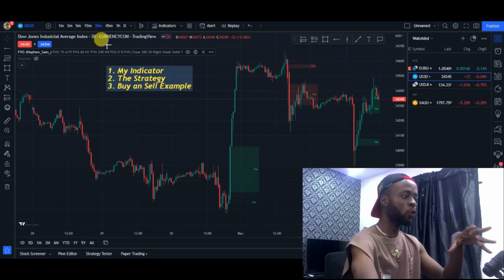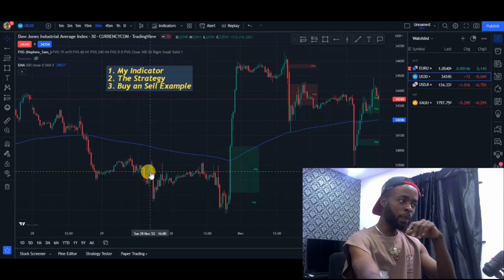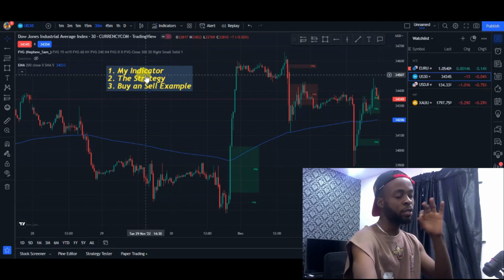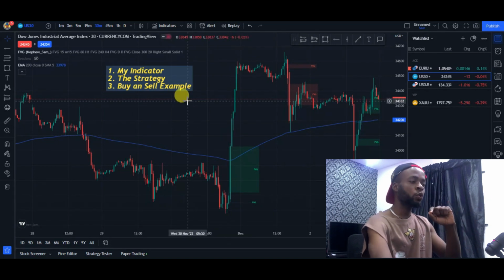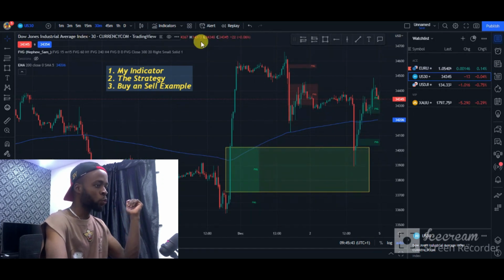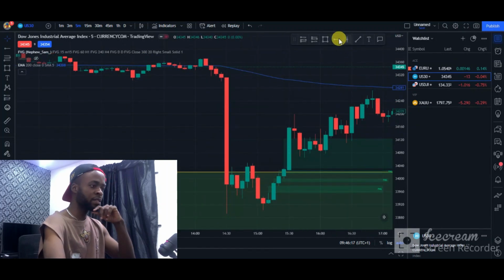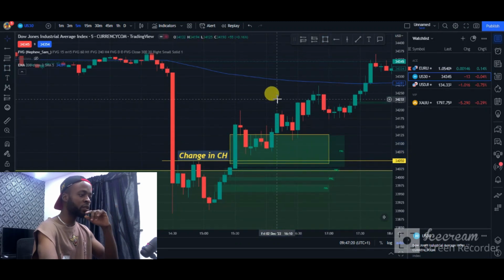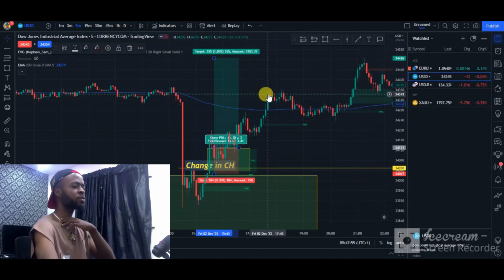5 Minute US30 Scalping Strategy (Highest Win Rate)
🔴Get 1 Week Free VIP Signal Access - Daily Signals From me (JOIN VIP GROUP):